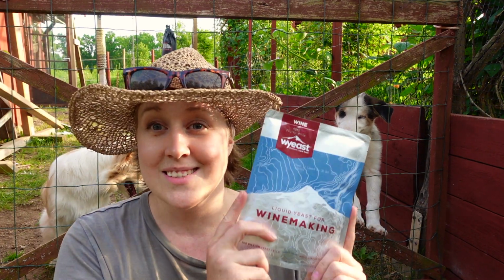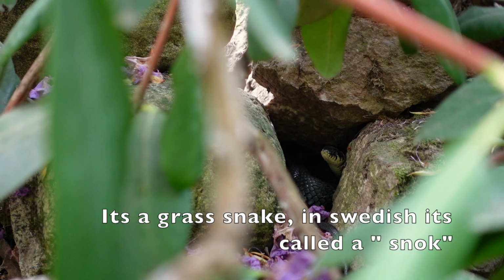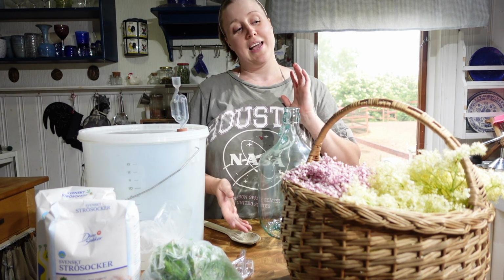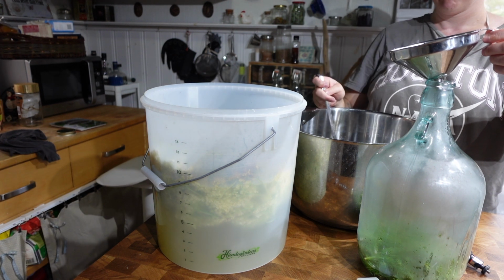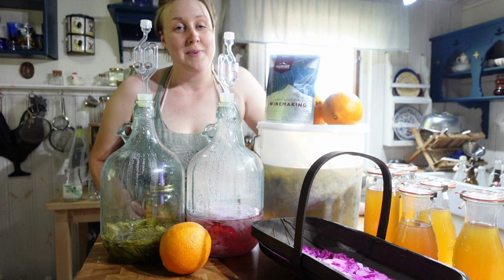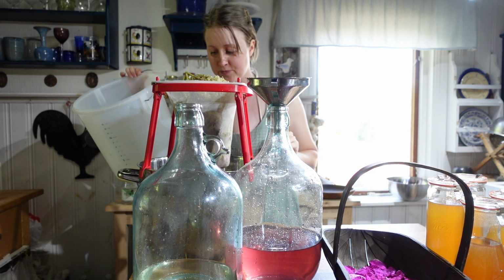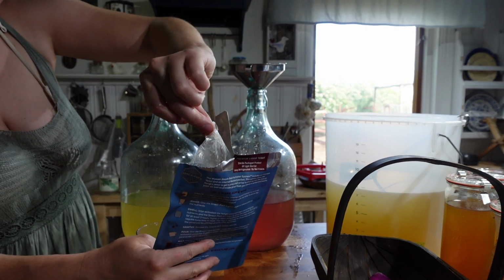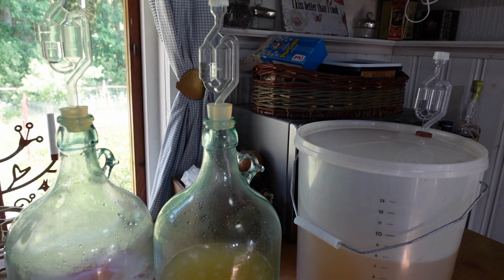Making wines! Elderflower, Spruce and Rose !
Wine! Such a delicious beverage to be able to make at home. I usually follow a base recipe for a flower wine or a grape wine to make these wines. What kinds of wine do you want to make?

Here we explore Sweden, and have a small farm in the southern part of sweden(Skåne). We always do so many projects, we figured we would start documenting our journey.
You can find us on both facebook and instagram.

US:

Our dog: Bordercollie
Our horses: Swedish ardenner and French Boulonnais
Our goats:  Swedish Jämtget and nubian / boer crosses
Our ducks: Runnerducks and muscovys
Our Chickens: Maran and isbar.
Other poultry: Geese and emues
Our Cats: 110% pure barncats

Our Stuff we film with:

Drone: DJI mini 3 PRO
Camera 1: Sony ZV1BDI
Microphone: RØDE GO II
Camera 2: Canon SX720 HS
Action Cameras: DJI Osmo action and action 2
Tripod: ManFrotto